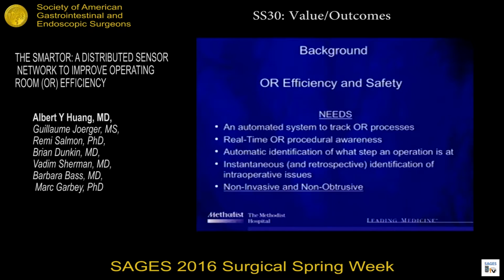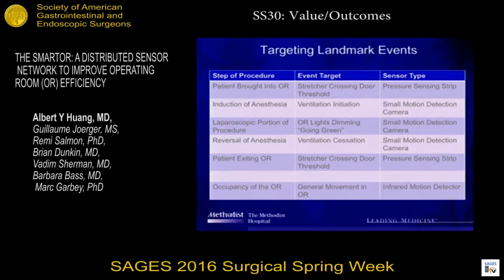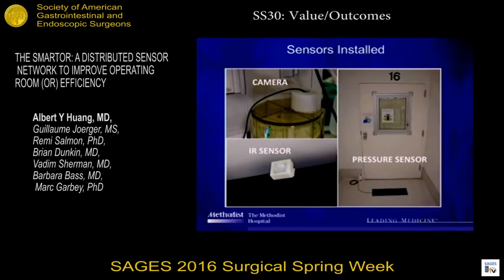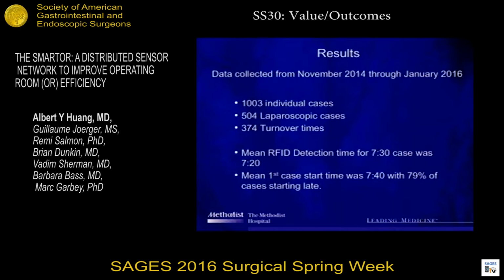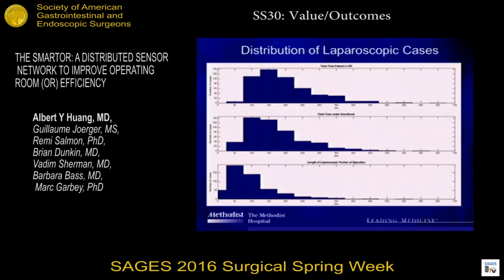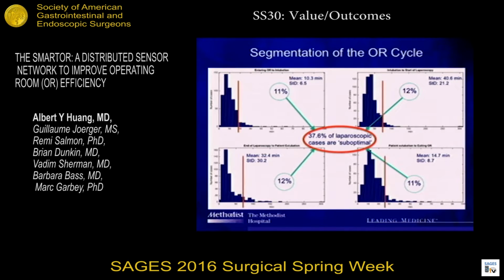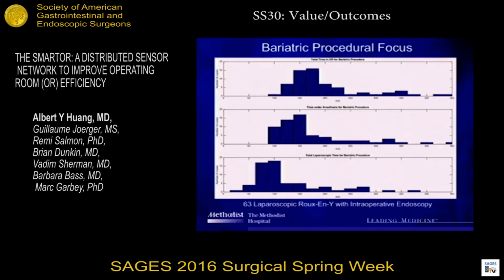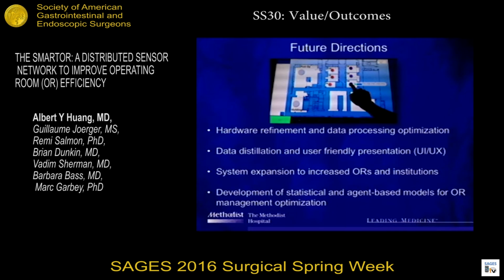The SmartOR: A distributed sensor network to improve operating room (OR) efficiency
Presented by Albert Y Huang at the SS30: Value/Outcomes Session during the SAGES 2016 Annual Meeting.